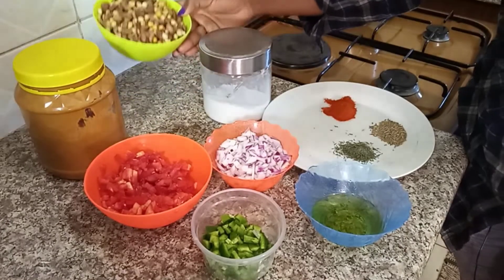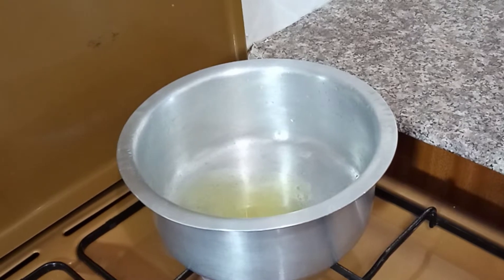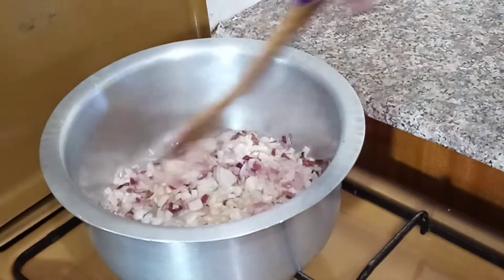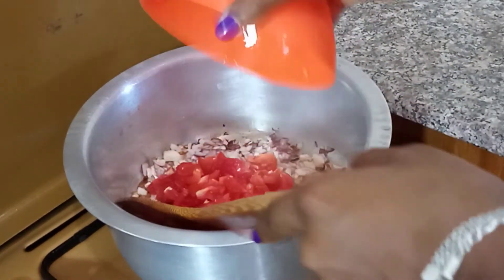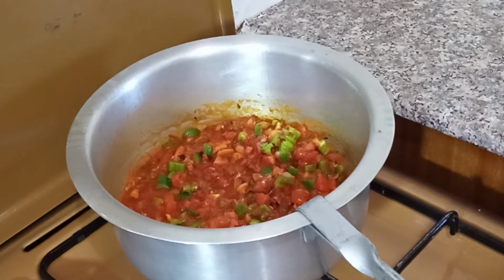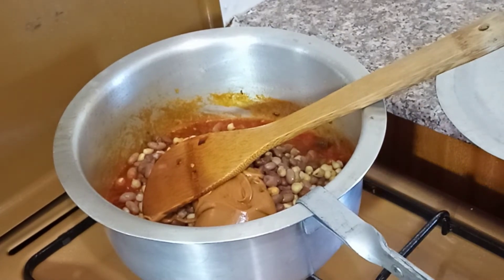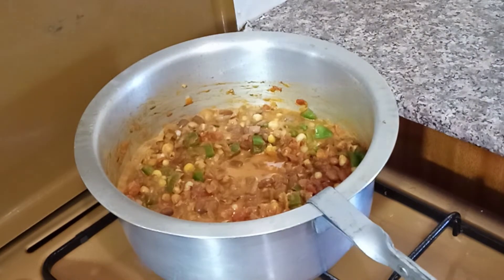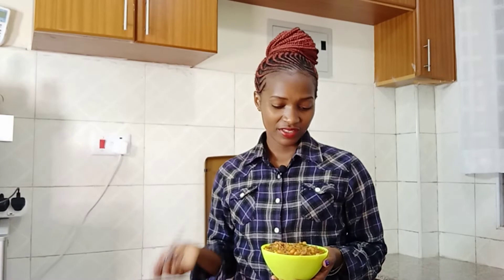How to cook Githeri Kenyan way